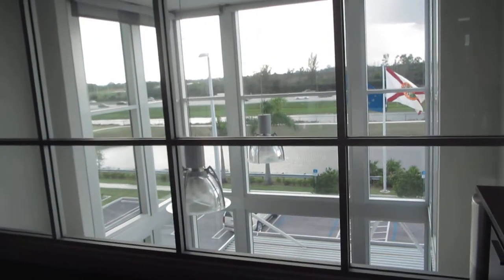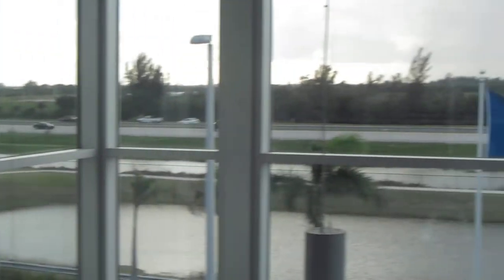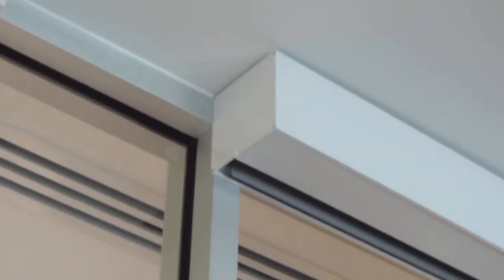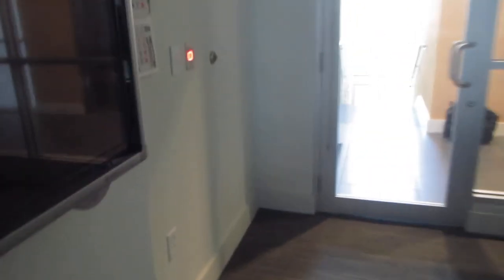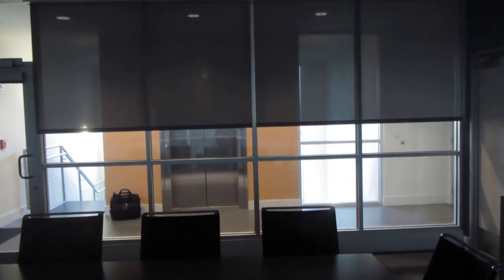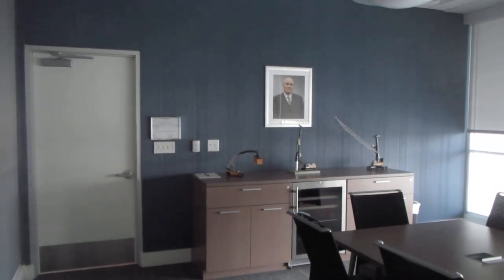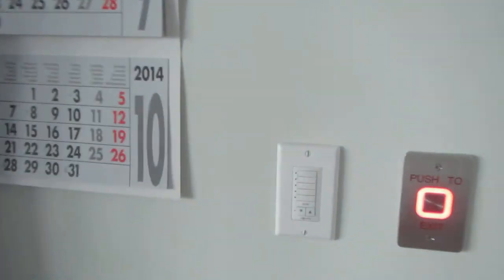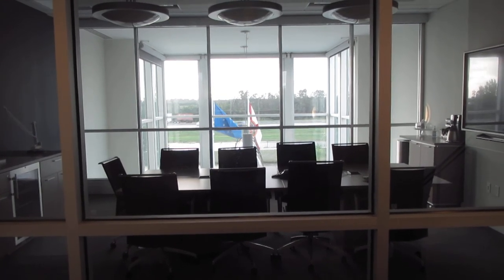Coupled motorized shades for interior and exterior windows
Interior and exterior coupled motorized shades.  Somfy RTS with Decoflex wall keypad.  Shades installed in below ceiling 5.25" X 5.25" white extruded aluminum pockets with bottom closure panel.
Phifer Style 2701 1% openness fabric in P-91 - Oyster/Pewter.